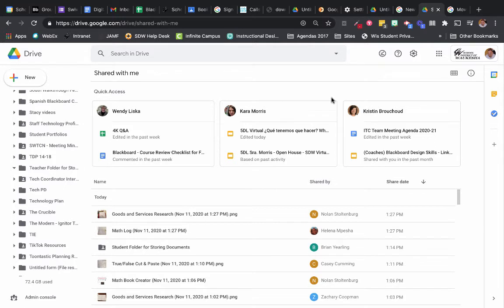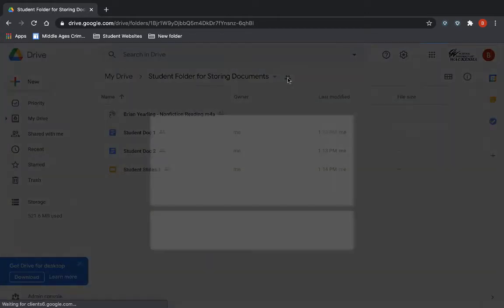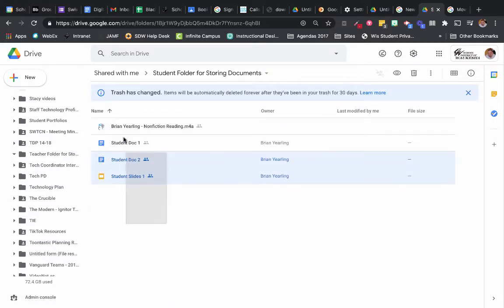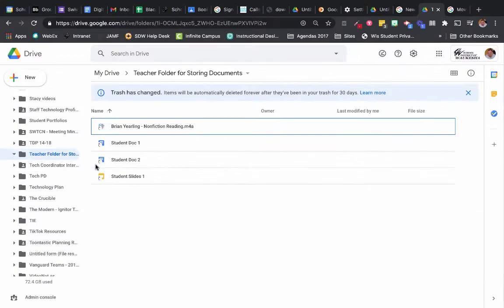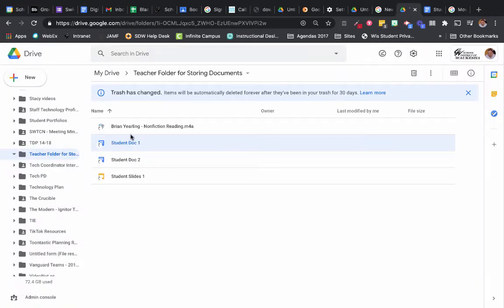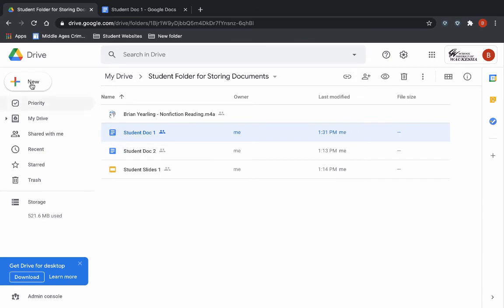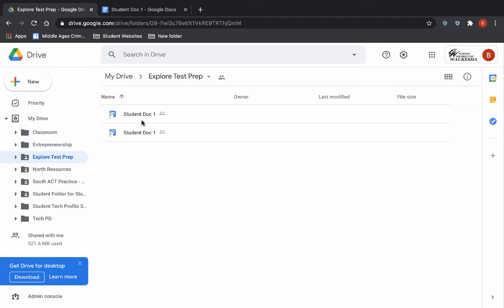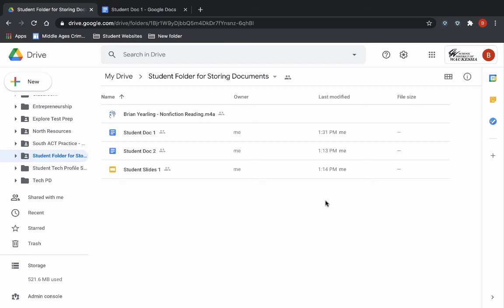Google Drive - Shortcut Links to Google Docs/Slides/Files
Google Drive has learned a fairly new trick -- how to easily make shortcuts of a Google Doc/Slide/Sheet/File without making a copy, so that item can live in more than one folder at the same time. Learn how this works, and how you can take control of Google Drive's shortcut feature to organize your digital life just the way you like it.